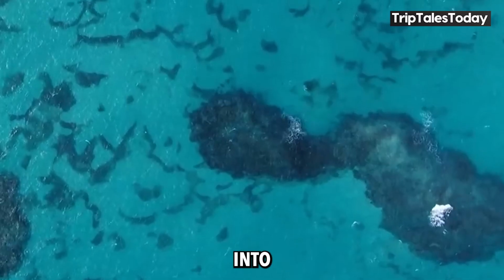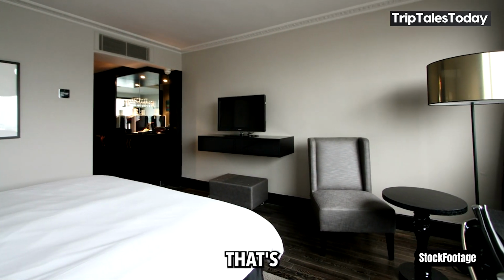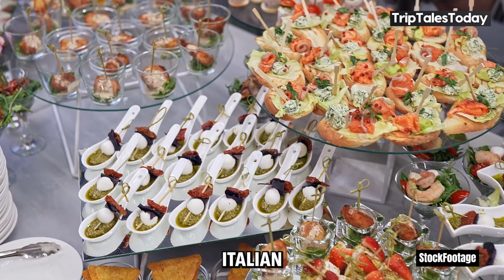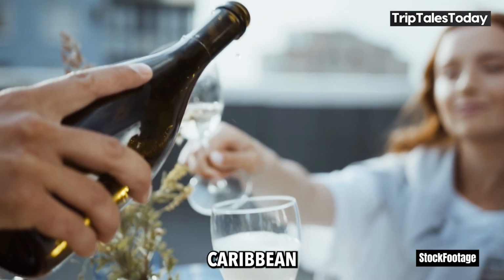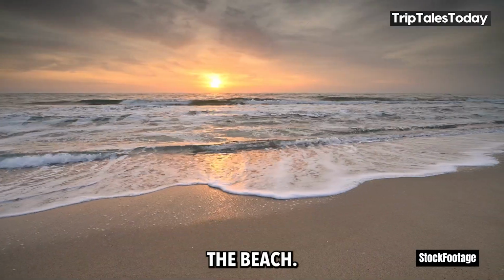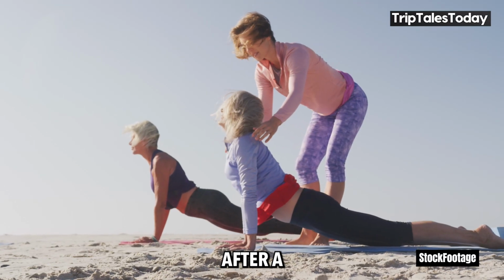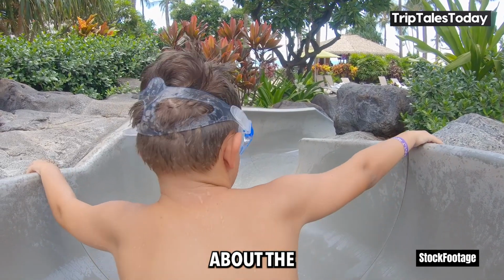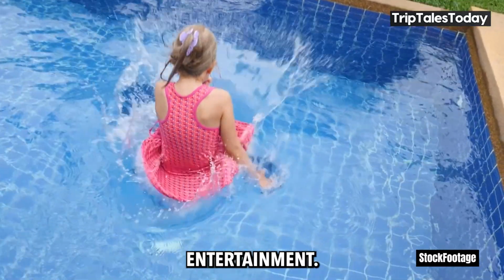Grand Bavaro Princess Review: Luxury All-Inclusive Resort in Punta Cana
Discover the Grand Bavaro Princess, a stunning all-inclusive resort in Punta Cana, offering luxurious accommodations, diverse dining options, and exciting activities. Enjoy pristine beaches, water parks, and a full-service spa in this Caribbean paradise.

Video included:
- Grand Bavaro Princess Accommodations: Explore the range of rooms and suites.
- Grand Bavaro Princess Dining Experience: Enjoy ten themed restaurants and bars.
- Grand Bavaro Princess Activities: From water sports to spa treatments.
- Grand Bavaro Princess Family Fun: Kids' clubs and family-friendly entertainment.
- Grand Bavaro Princess Beach and Pool: Relax on pristine beaches and enjoy water parks.